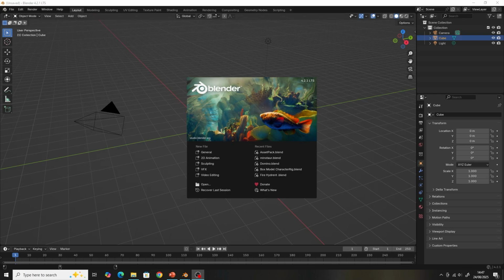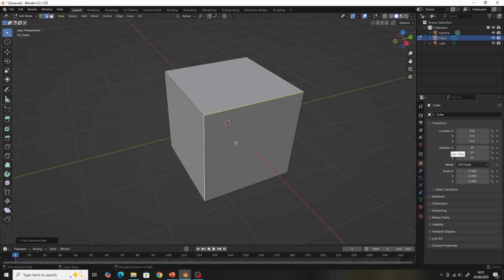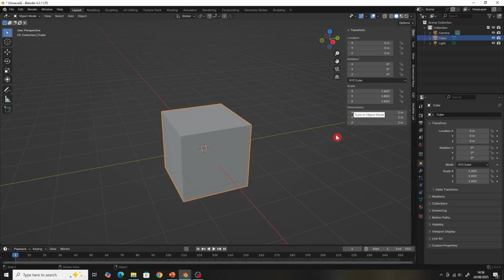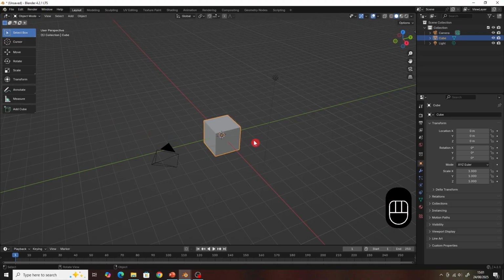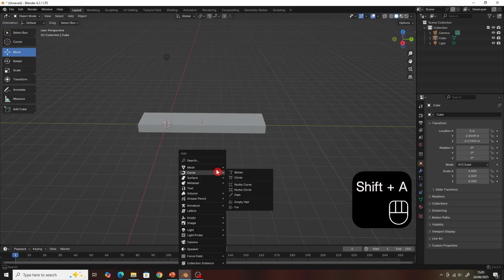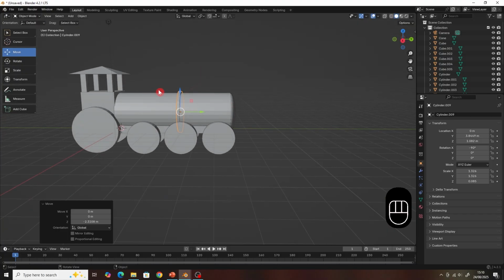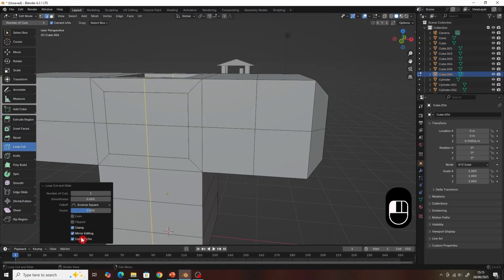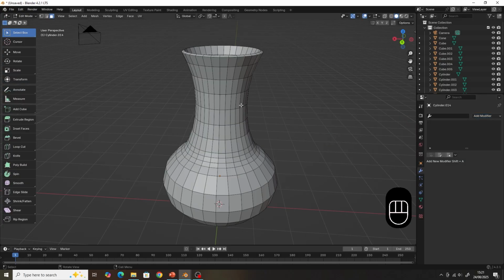Introduction To Blender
Going through wat Blender is and use cases. Then introducing how to use Blender, the tools, UI elements and some basic modelling